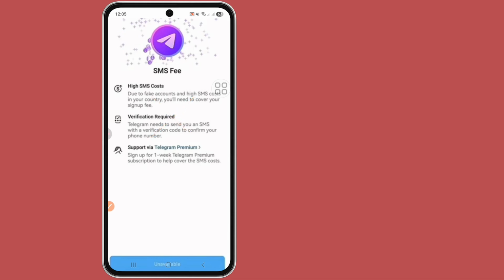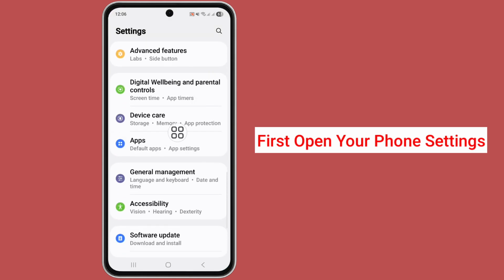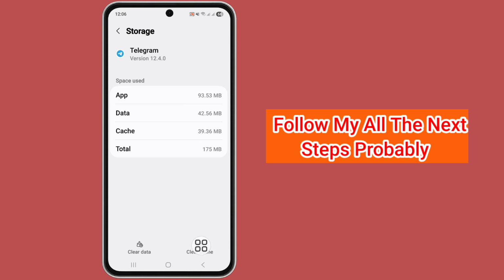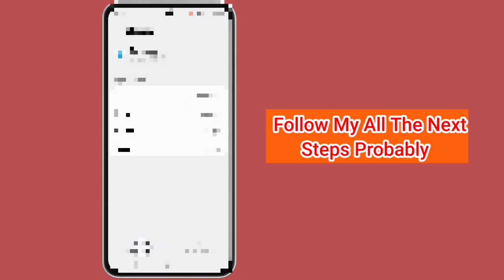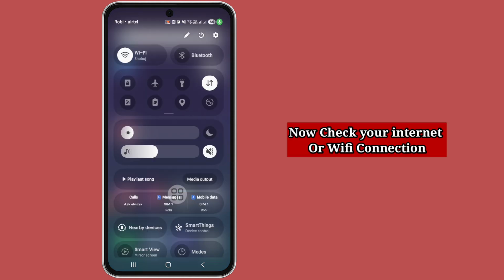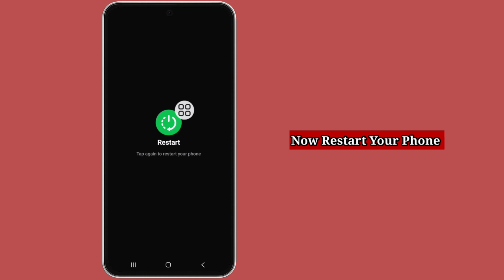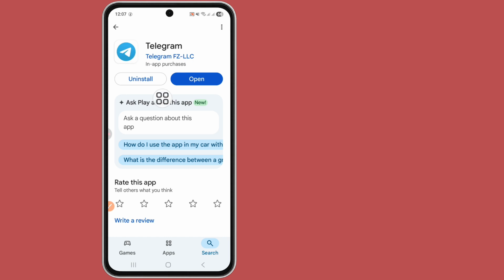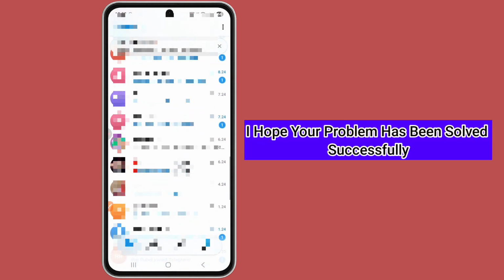Telegram Verification Code Problem 2026 | Fix SMS Fee Problem on Telegram (USA)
📱 Facing Telegram verification code issues or unexpected SMS fees in 2026?

You’re not alone! Many users in the United States are struggling to receive Telegram SMS codes or are being charged SMS fees during login or account verification.

In this video, I’ll show you:
✅ Why Telegram verification code is not arriving
✅ What the Telegram SMS fee problem is
✅ How to fix Telegram SMS charges step by step
✅ Alternative ways to get Telegram verification code
✅ Latest Telegram login solution for 2026 (USA users)

🔔 This guide works on Android & iPhone and is updated for Telegram’s latest system.

📌 Watch till the end to fix the problem permanently!

📍 Location Target: United States